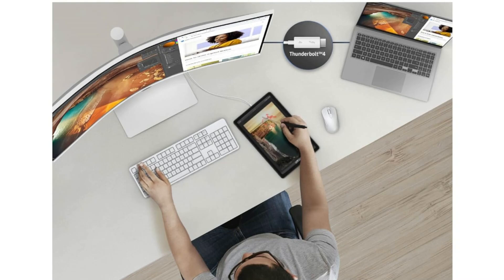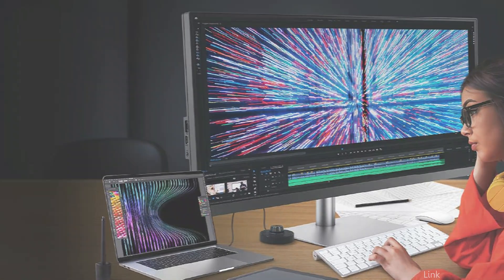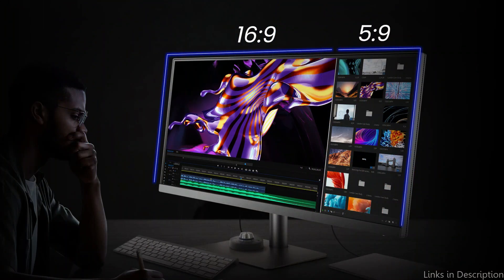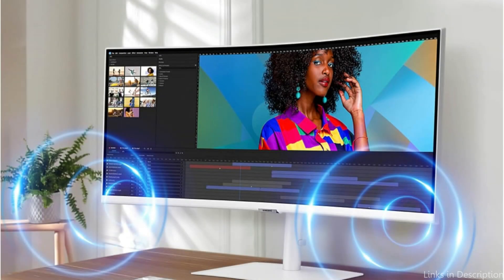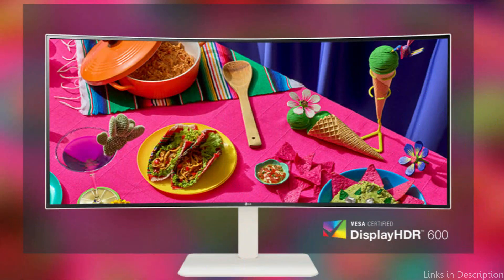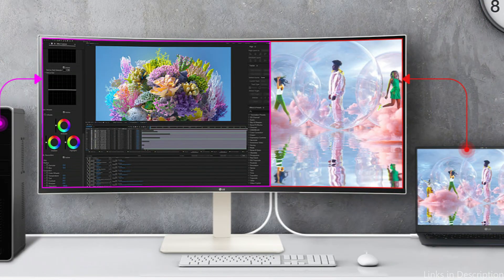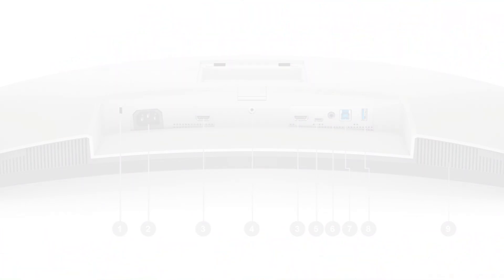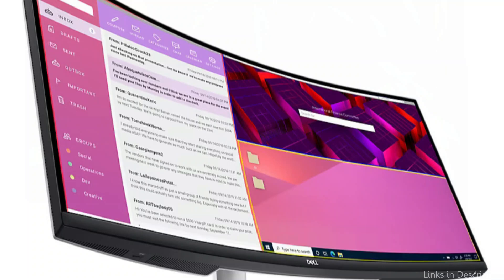The 4 Best Ultrawide Monitors for Macbook Pro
Are you trying to find the top Macbook Pro ultrawide monitors? There's nowhere else to look! We'll talk about the top four ultrawide monitors that work with the MacBook Pro in this video.

1. Benq PD3420Q ultrawide monitor for MacBook

2. Samsung S65TC series ultrawide monitor for MacBook Pro

3. LG 38WR85QC ultrawide monitor for MacBook Pro

4. Dell S3423DWC MacBook Pro ultrawide Monitor